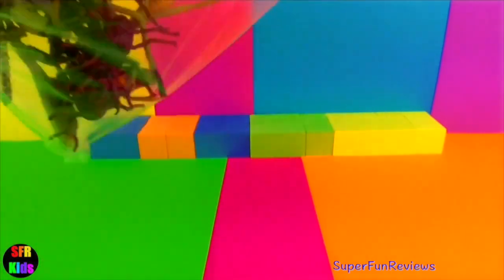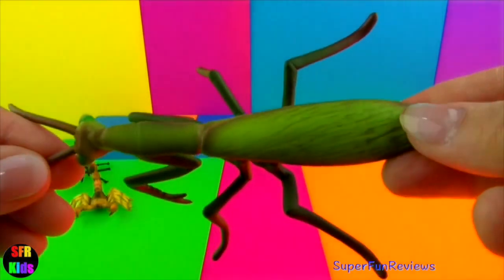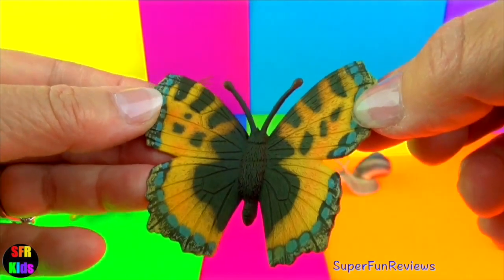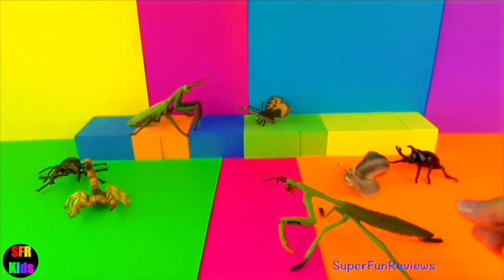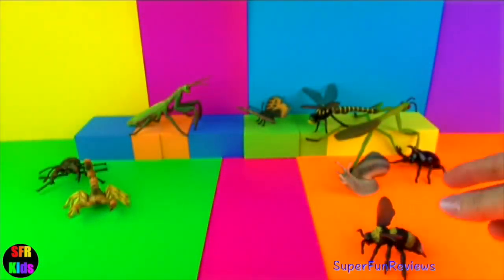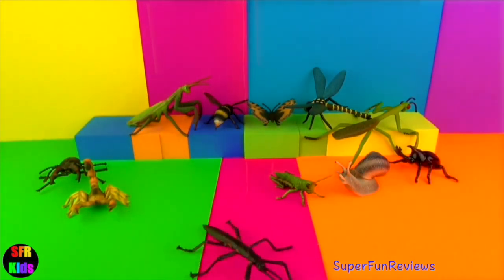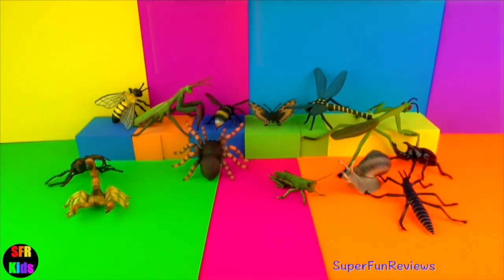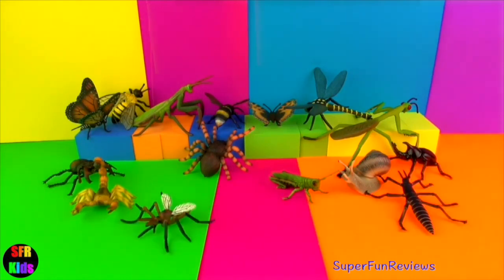Insects, Bugs, Spiders, Beetles, Butterfly, Dragonfly, Bee, Grasshopper - Toys for Kids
Amazing insects and bugs -  toy collection -  tarantula, scorpion, stag beetle,  rhino beetle, praying mantis, vineyard snail, tortoiseshell butterfly, dragonfly, bumblebee,  grasshopper, stick insect, honey bee, monarch butterfly and mosquito. Educational toys - lots of interesting insect facts!

Insects are the most diverse group of animals; they include more than a million described species and represent more than half of all known living organisms. Nearly all insects hatch from eggs. Adult insects typically move about by walking, flying, or sometimes swimming. As it allows for rapid yet stable movement, many insects adopt a tripedal gait in which they walk with their legs touching the ground in alternating triangles, composed of the front and rear on one side with the middle on the other side. Insects are the only invertebrate group with members able to achieve sustained powered flight, and all flying insects derive from one common ancestor.

Spiders are air-breathing arthropods that have eight legs, chelicerae with fangs generally able to inject venom, and spinnerets that extrude silk. They are the largest order of arachnids and rank seventh in total species diversity among all orders of organisms. Spiders are found worldwide on every continent except for Antarctica, and have become established in nearly every land habitat.

Beetles are found in nearly all habitats, including freshwater and coastal habitats, wherever vegetative foliage is found, from trees and their bark to flowers, leaves, and underground near roots - even inside plants in galls, in every plant tissue, including dead or decaying ones.